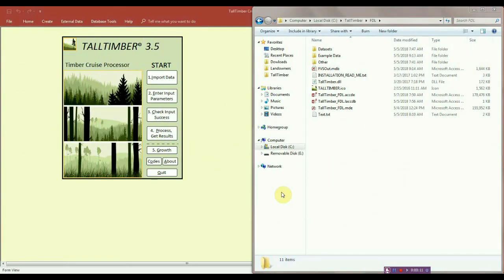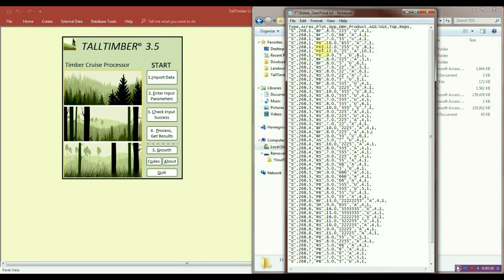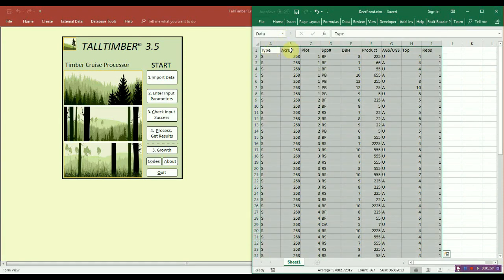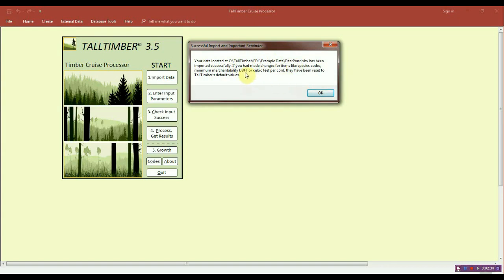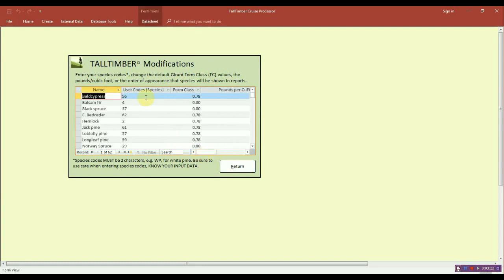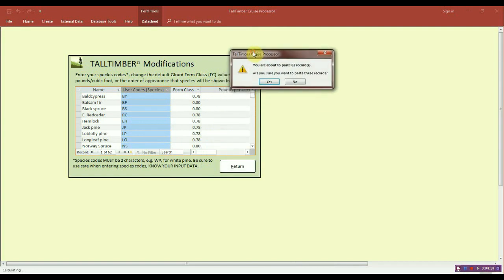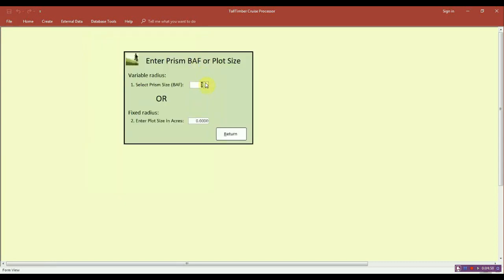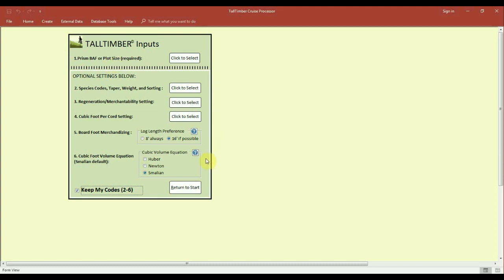TallTimber Video 3: Importing Data and Changing Species Codes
We import the Deer Pond dataset, shown as both text and spreadsheet format. Also show how to use the Keep My Codes checkbox to retain any changes you make to codes and specifications.